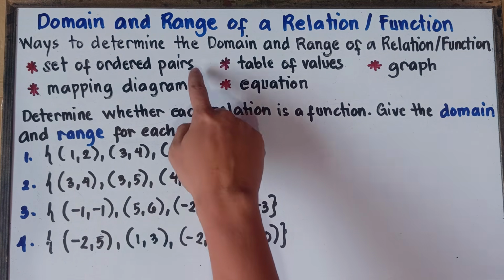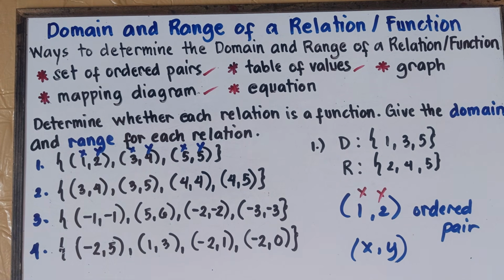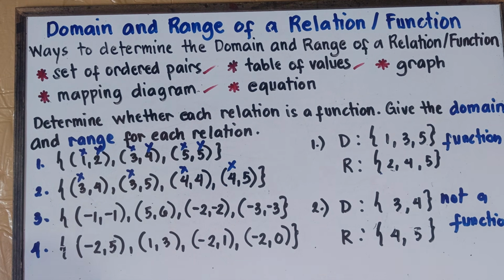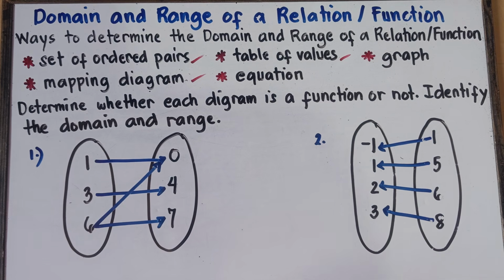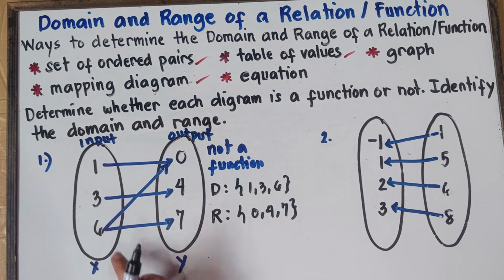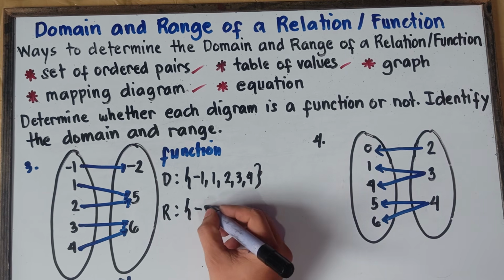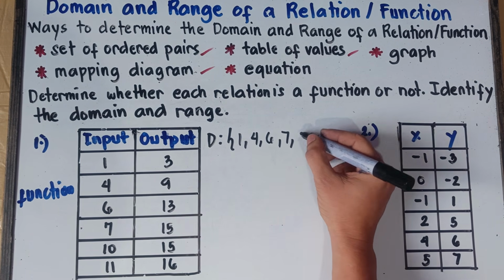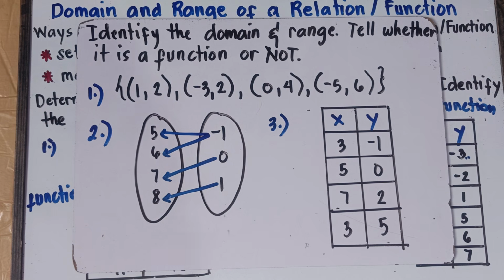Domain and Range of a Relation and Function | Ordered Pairs, Mapping Diagram & Table of Values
Domain and Range of Relations & Functions | Given Equations | Explained in Detail | Part 1 |
In this video, you will learn how to find the domain and range of a relation or function using sets of ordered pairs, mapping diagrams, and tables of values. It also provides a review of what a function is and explains the concept through clear, step-by-step examples. With plenty of practice problems included, this video is designed to help you better understand the topic. I hope you find it helpful!

KEEP FIGHTING! 💪